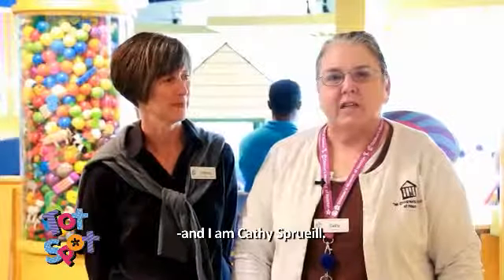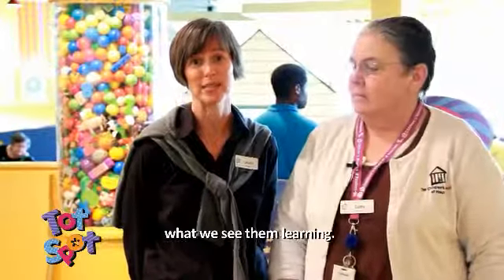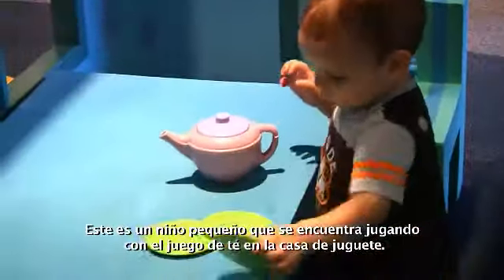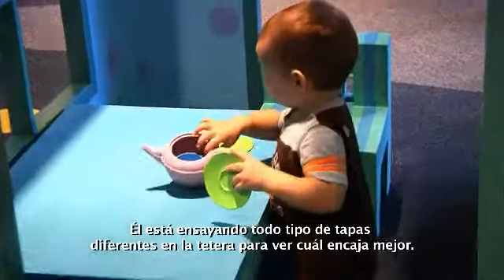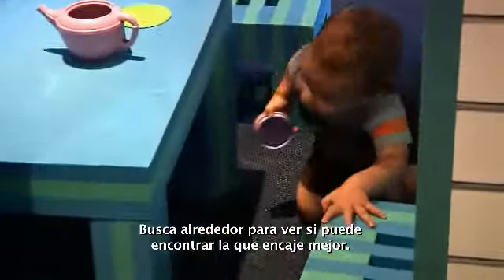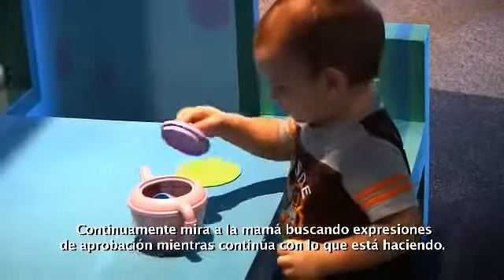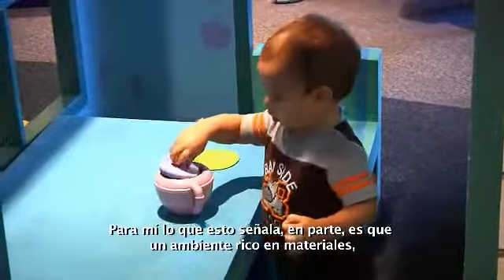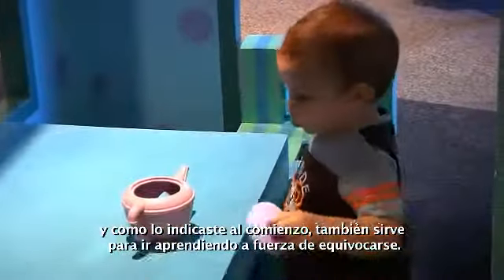Tot*Spot | Tapar la Tetera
El niño ensaya varias tapas en la tetera hasta que encuentra la que encaja perfectamente.